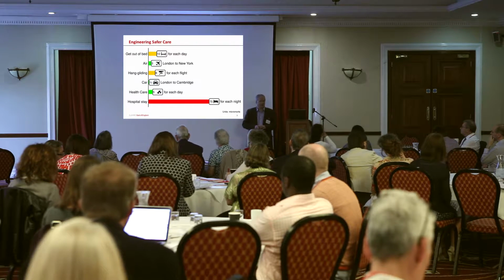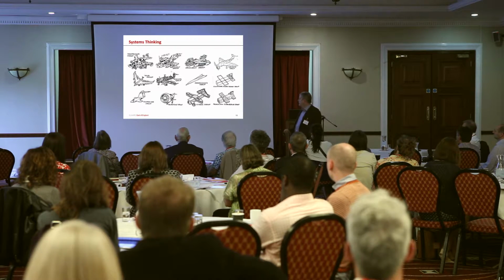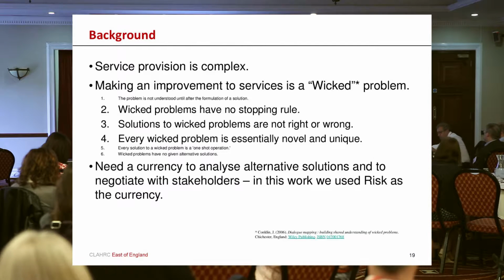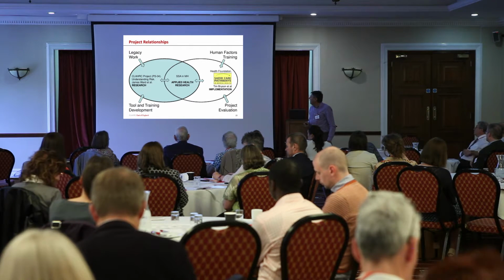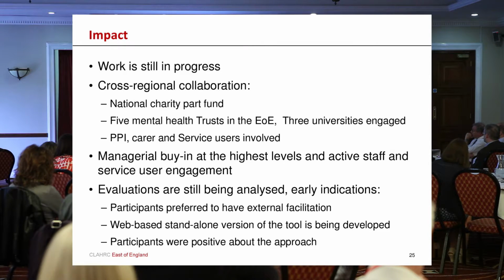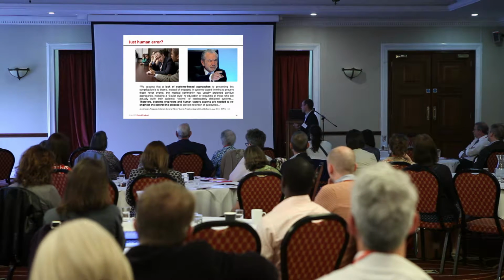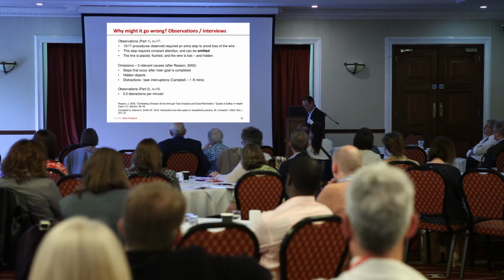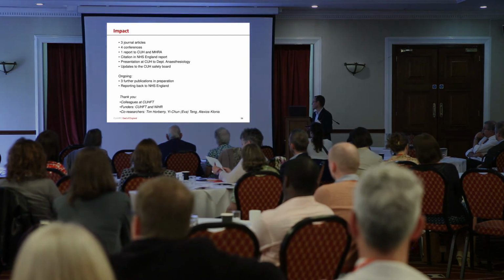CLAHRC EoE Patient safety presentations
Professor John Clarkson: Engineering safer care
Terry Dickerson: Systems safety assessment in mental health
James Ward: Reducing Never Events - surgical guidance wires